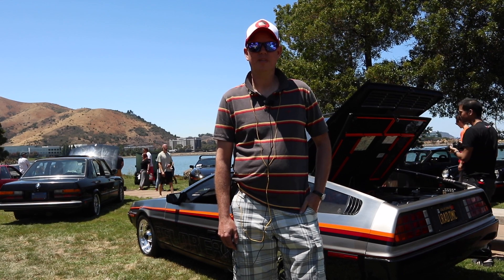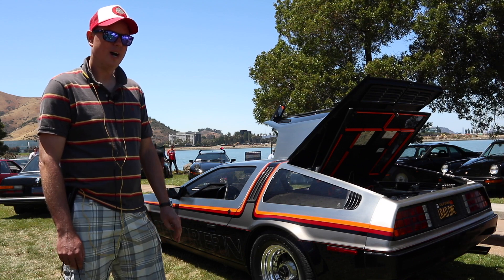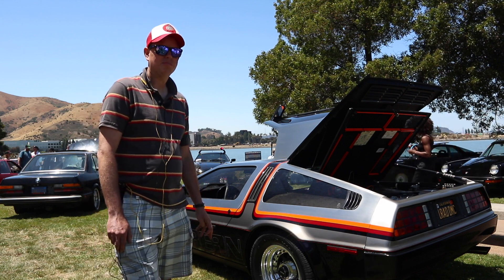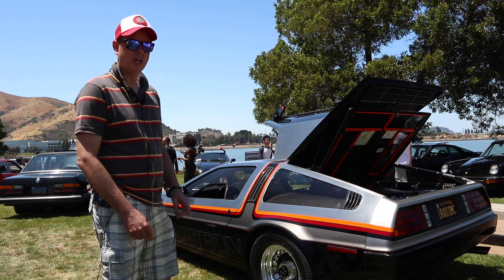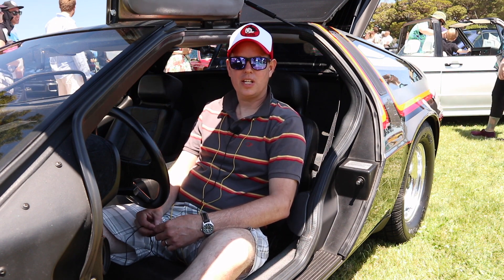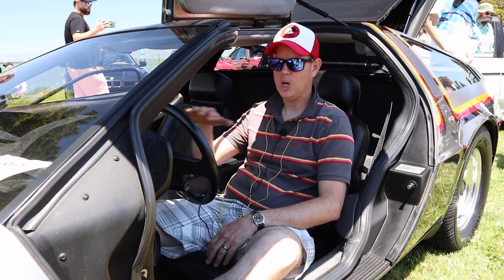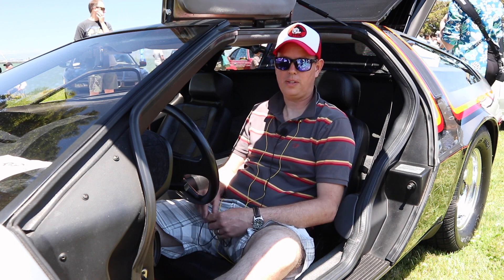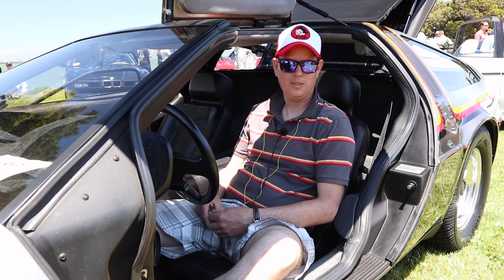Carvellas S1E3 -Mark Woudsma's 1981 Delorean DMC 12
The third episode of Carvellas was also filmed at Radwood Norcal, and features Mark Woudsma and his 1981 DeLorean DMC-12.  Mark and Jeff Mohler from episode #2 are good friends, and it seemed fitting to show their episodes consecutively.  Mark's DeLorean is probably one of the most modified DMC-12's around, and has a great story to go with it. Enjoy the story of Mark's DeLorean!

You can check out the original article online here as well.